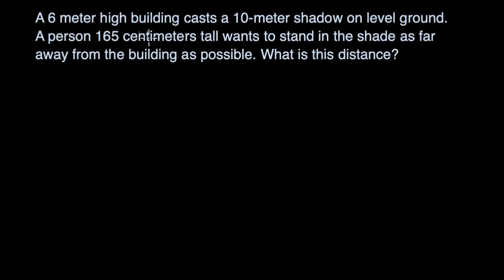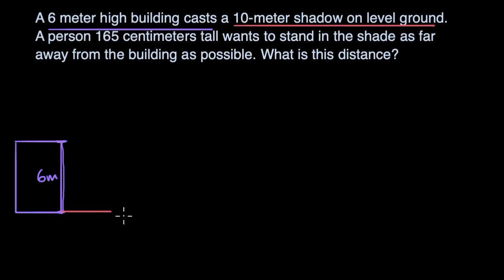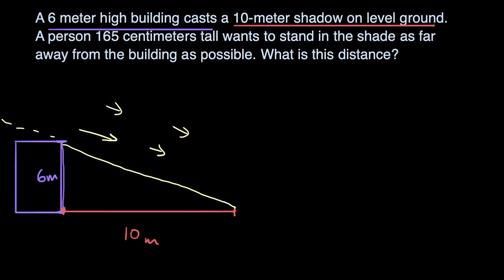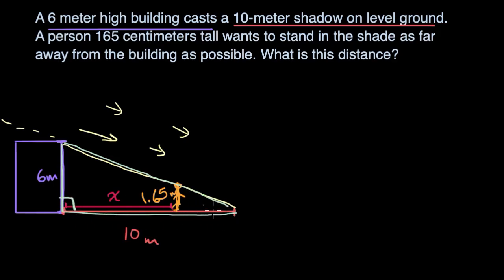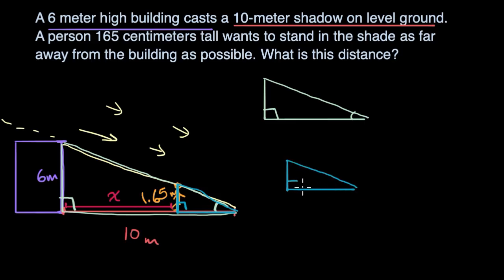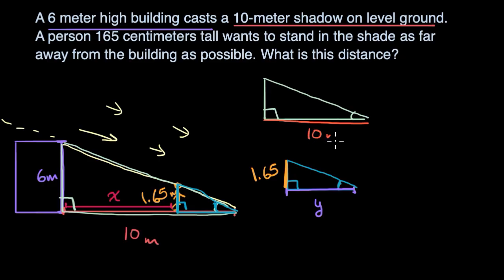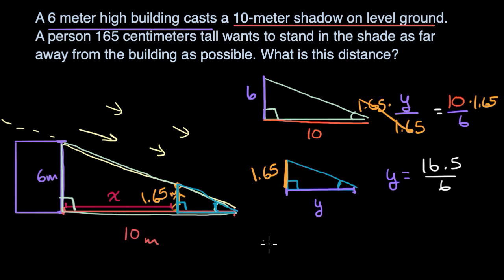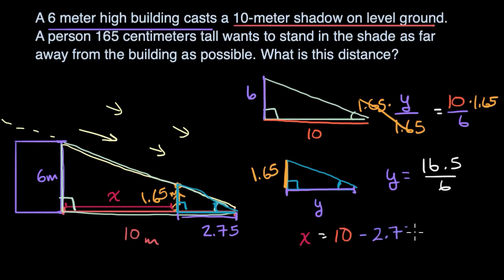Applying similar triangles | Similarity in triangles | Geometry (TX TEKS) | Khan Academy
Recognize similar triangles in context and apply them to find a distance. Handle units appropriately.